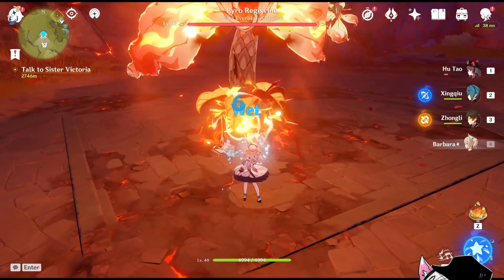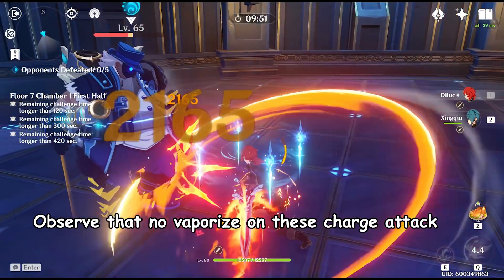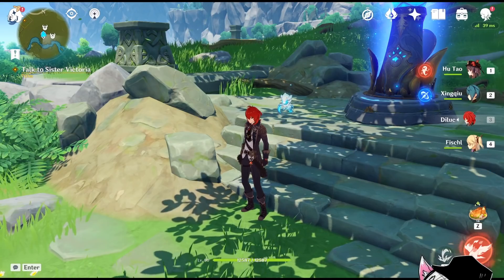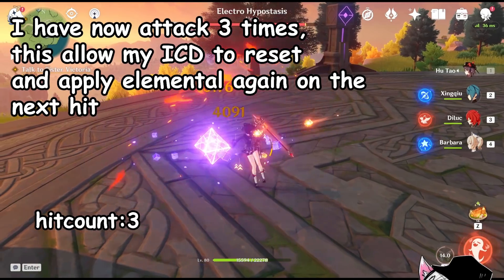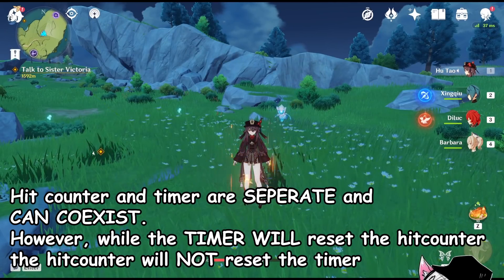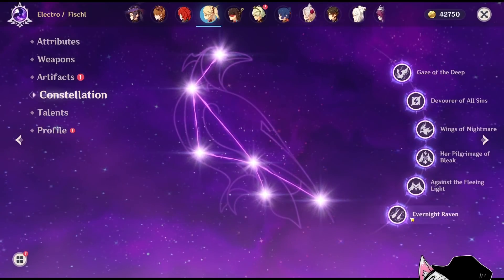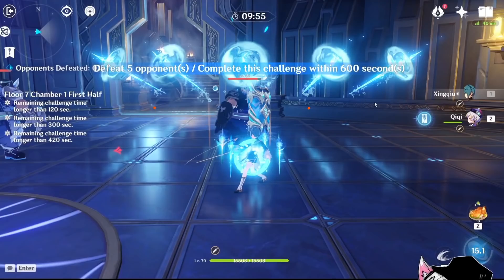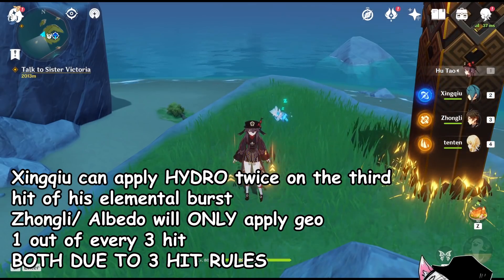Genshin Science! What is ICD? HIDDEN 3 hit rules..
hey guys what up, today we are going to talk about ICD, or internal cooldown in genshin impact.
Which has to deal with how frequently elemental are being applied !

TS:
00:00 introduction to ICD
00:27 why ICD matter
00:56 ICD defined
1:41 Example: Diona
2:21 the cooldown explained
3:05 how cooldown can be reset: 3 hit rules and 2.5-second timer
4:58 Relationship between Hit counter and the timer
5:59 Fischl timer
6:33 other interesting fact about ICD, xingqiu and friends
7:08 How C6 Xingqiu's can apply Hydro twice
7:49 How ICD can come into play: hu tao xingqiu double geo
8:48 outro